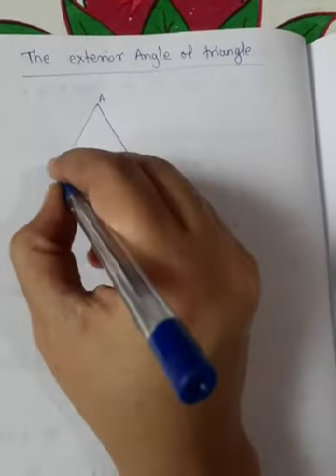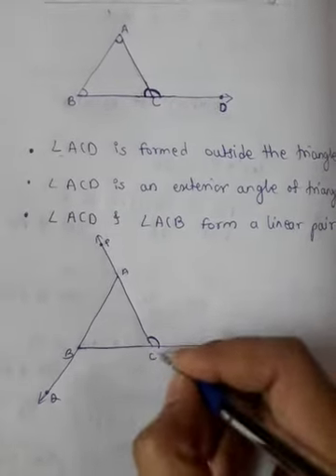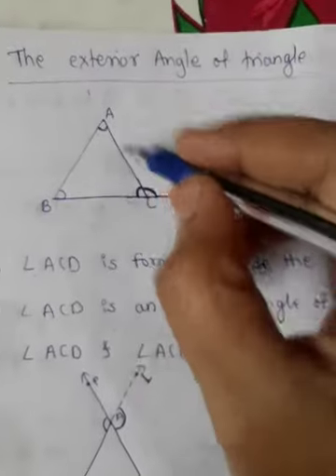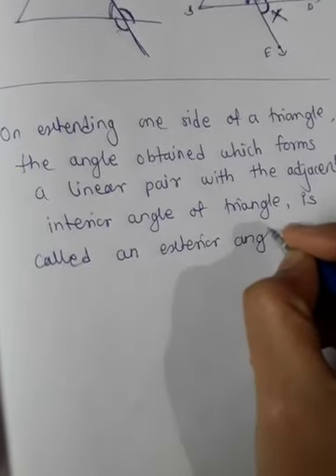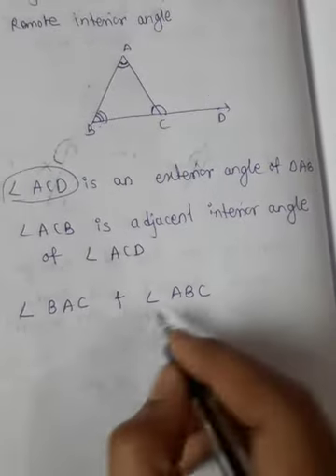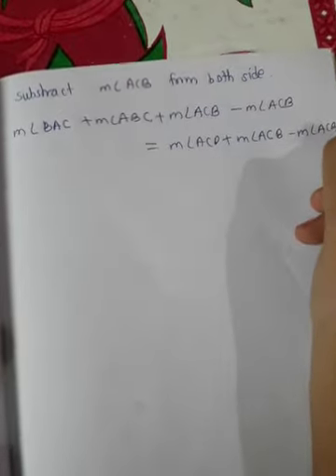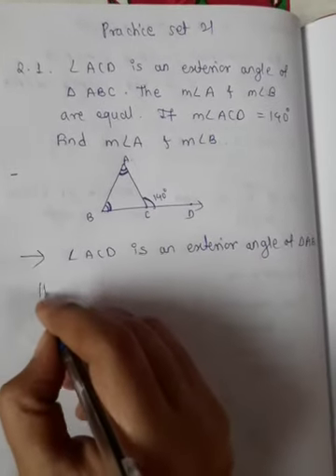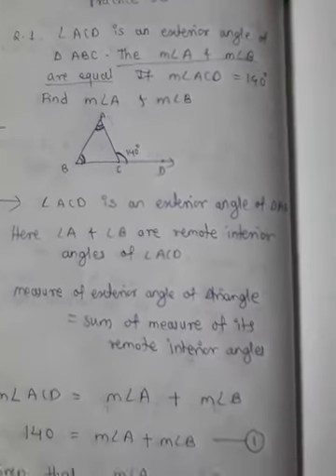State Board (class 7)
Exterior angles of triangle